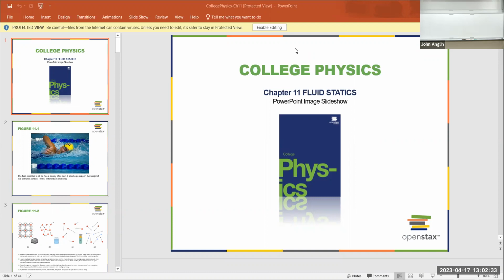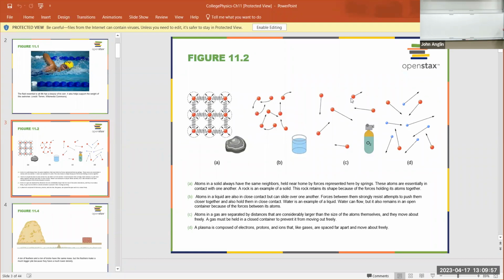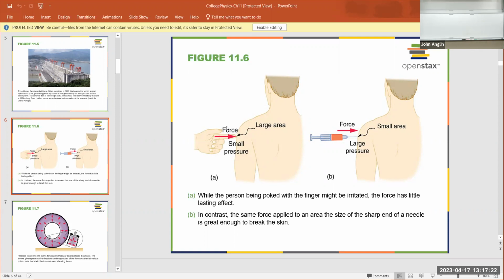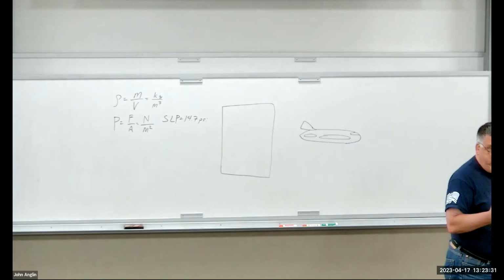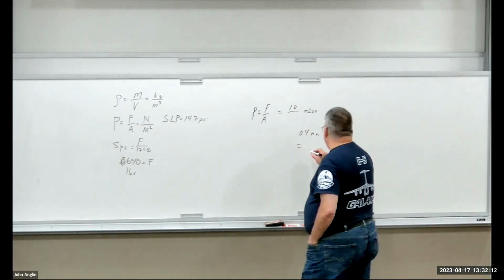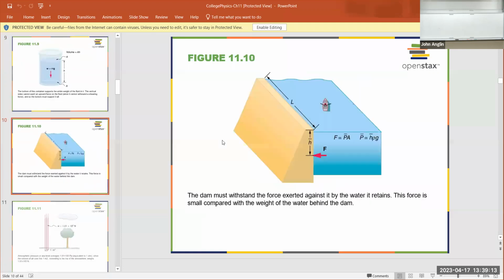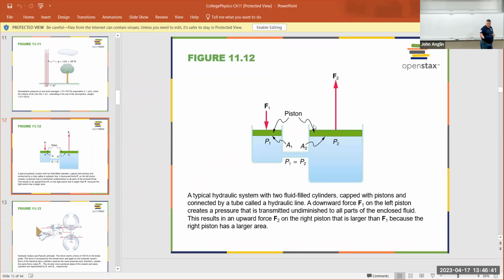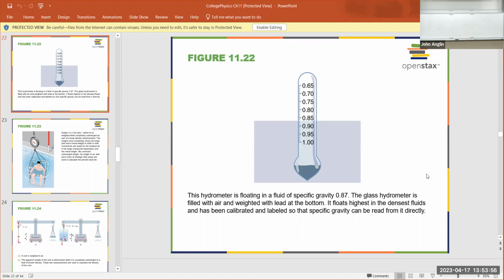Lecture 27 (Fluid Statics Notes)